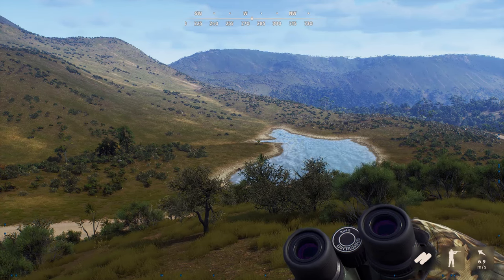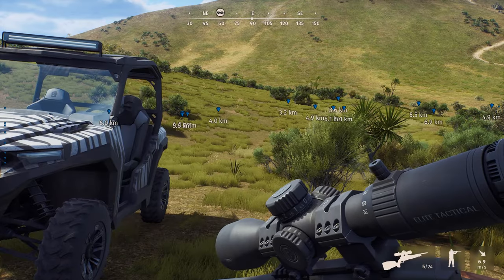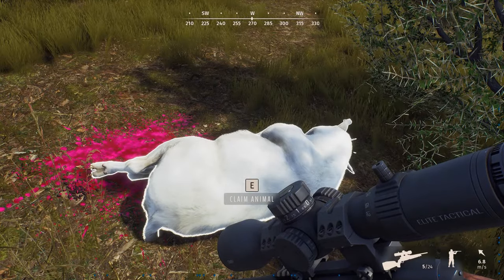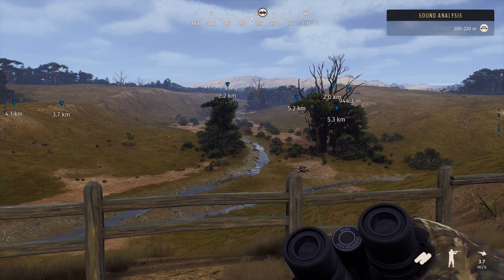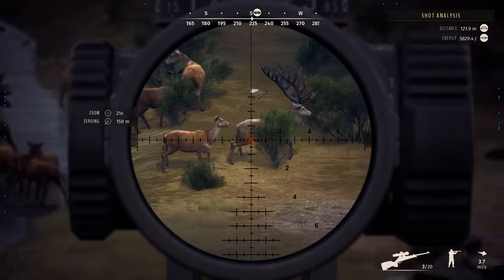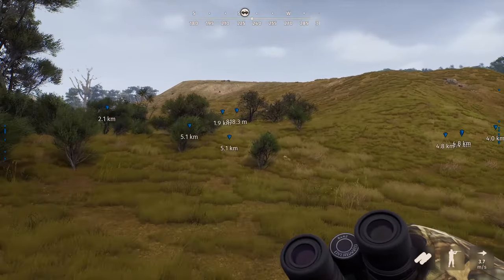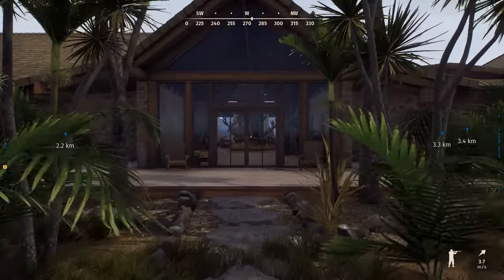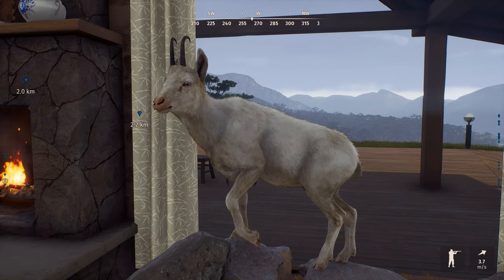Way Of The Hunter - Albino Chamois Hunt - Matriki Park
Today on Way of the hunter im at matariki park new zealand going on a albino chamois hunt and a surprise 5 star trophy !